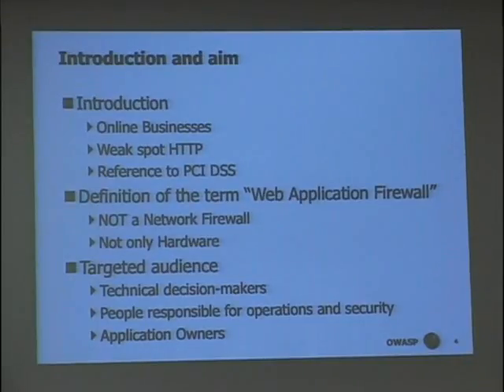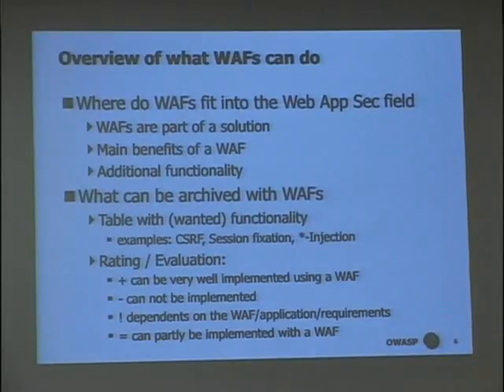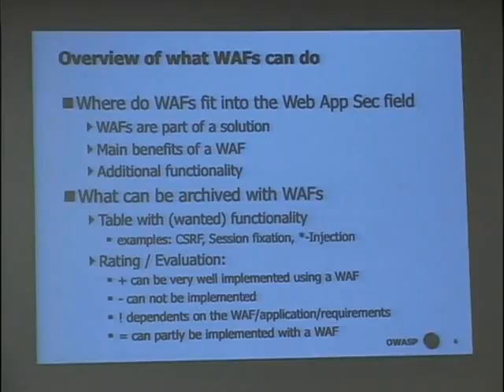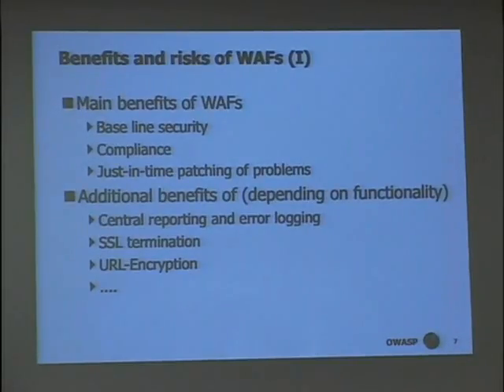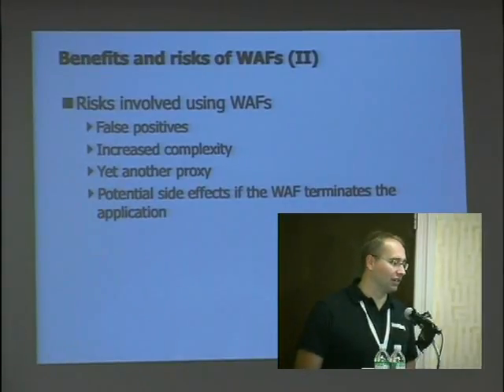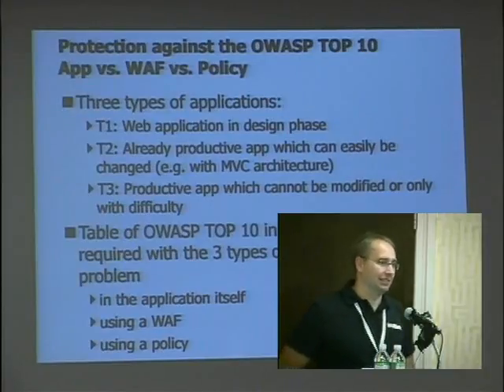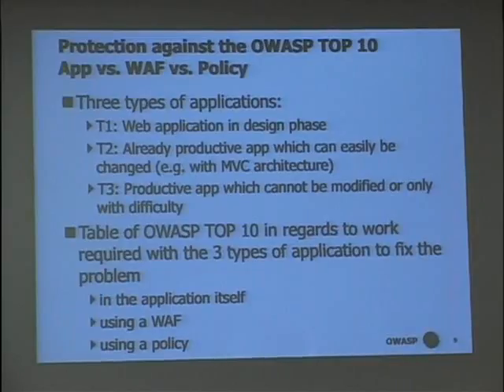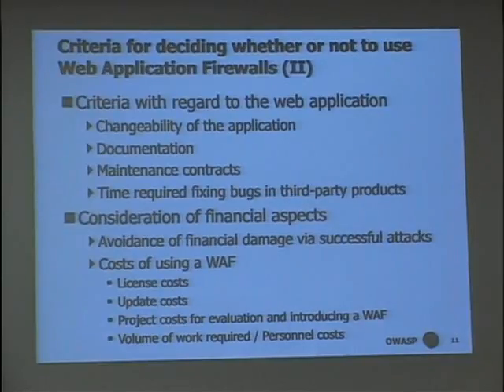Owasp5029 -Alexander Meisel - Best Practices Guide For Web Application Firewalls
Recorded at the Open Web Application Security Project NYC Conference on Sep 25, 2008 – Content produced Get Involved Today! --- BEST PRACTICES GUIDE FOR WEB APPLICATION FIREWALLS, with Alexander Meisel. This talk is about the paper "Best Practices Guide: Web Application Firewalls" the OWASP German chapter has put together to give a better understanding in how and where Web Application Firewalls should be use used. Alexander Meisel is CTO and founder of 'art of defence'. He is in charge of product development, professional services and support. His interest and expertise in the area of security dates back to his thesis in which he wrote about avoiding and tracing distributed denial-of-service attacks. He worked for a Swiss IT service provider as a Web security expert; later he joined LINX, Europe’s largest Internet exchange, where he took care of member network security issues. After working for three years as a senior consultant designing and implementing large Web farms, including security audits with a leading producer of web servers, Alexander switched to a SPX Corporation company, where he was the main project manager for Web application solutions in the SAP area.